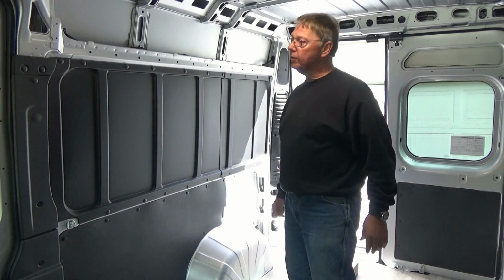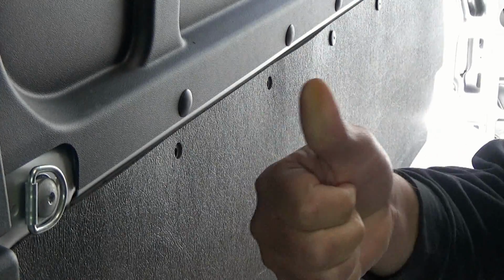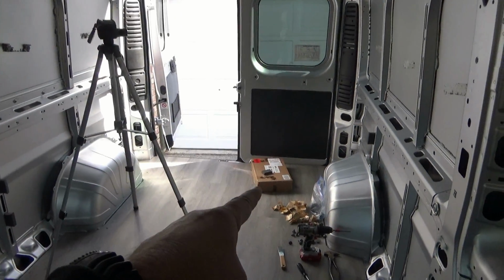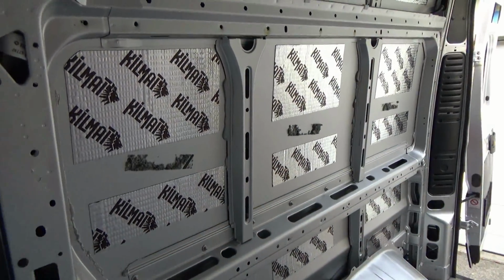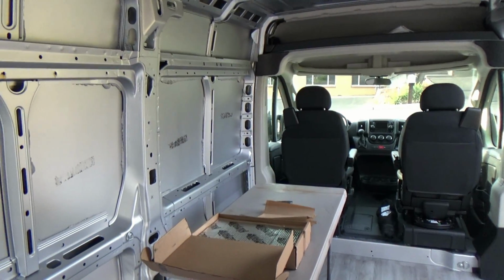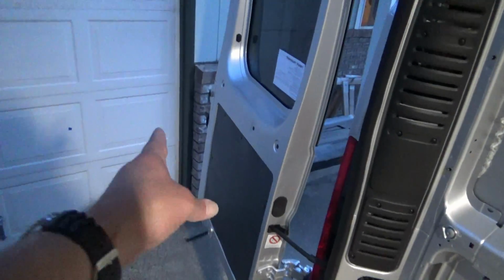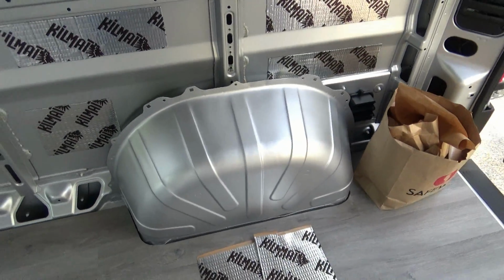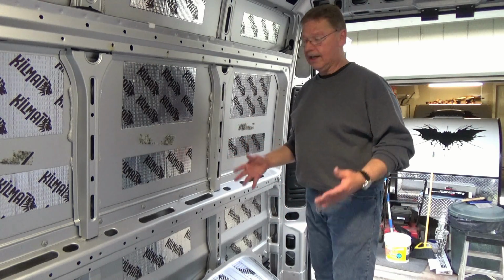DIY Van Build – Promaster 2500 159WB - Installing Kilmat – Part 2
I have built a sailboat, a dinghy, two teardrops and an RV. What better way to combine all builds into one, than to build out a van and enjoy many travels!

Journey with me as I put my skills to the test and turn an ordinary cargo van into a luxurious dwelling place on wheels!

Hi everyone!
I just wanted to let you all know… this YouTube channel will occasionally contain affiliate links to items that I have purchased and/or reviewed, which means, that I will receive a small commission on a purchase you make through Amazon without any additional cost to you.

KILMAT 50 mil 50 sqft Car Sound Deadening Mat

A. Bateman
Cheers!